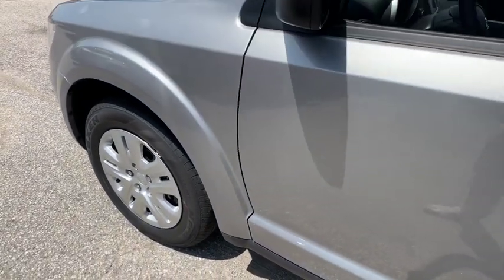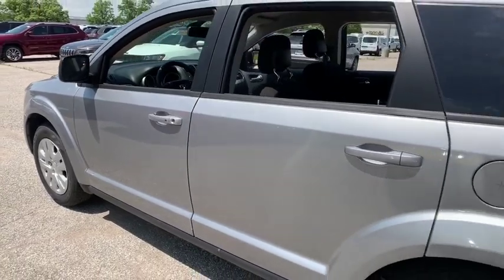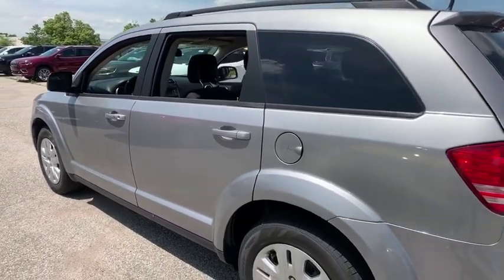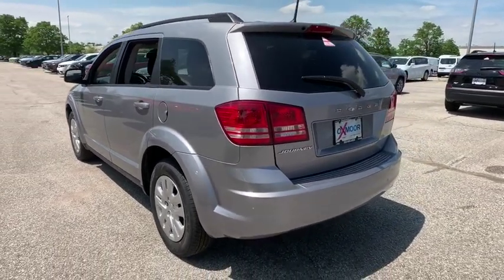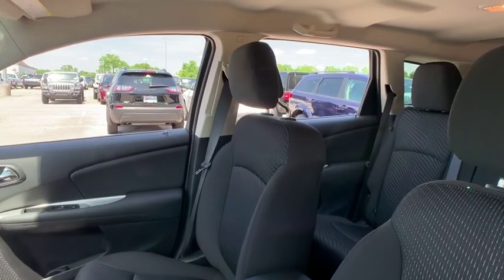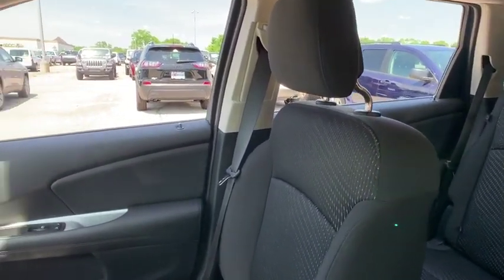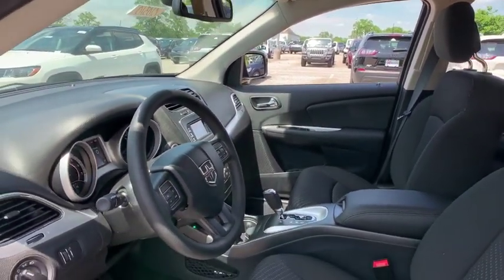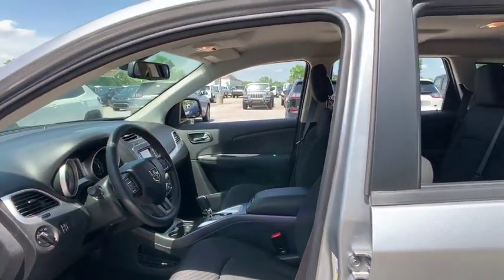2019 Dodge Journey at Oxmoor CDJR | Louisville & Lexington, KY C10310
Billet Clearcoat N 2019 Dodge Journey available at Oxmoor CDJR in Louisville, Kentucky. Servicing the Lexington, Elizabethtown, KY New Albany, IN Jeffersonville, IN area.

Oxmoor CDJR
4520 Shelbyville Rd

$5,874 off MSRP! 2019 Dodge Journey SE 2.4L I4 DOHC 16V Dual VVT Price includes: $1,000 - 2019 Retail Bonus Cash GLCKA1. Exp. 06/03/2019, $1,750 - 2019 Retail Consumer Cash 42CK1. Exp. 06/03/2019, $1,000 - Chrysler Capital 2019 Bonus Cash 44CKB3. Exp. 06/03/2019